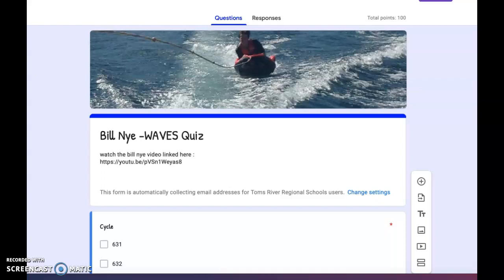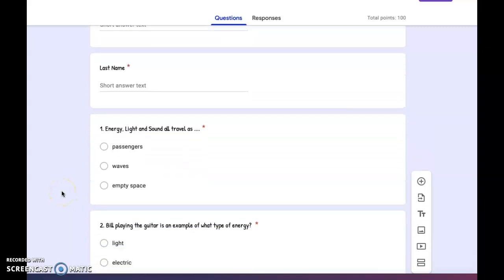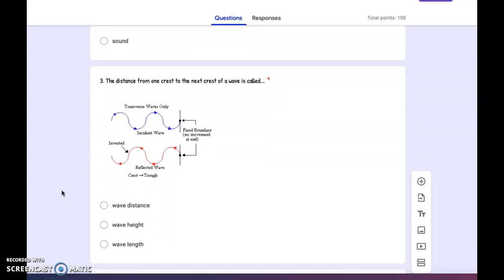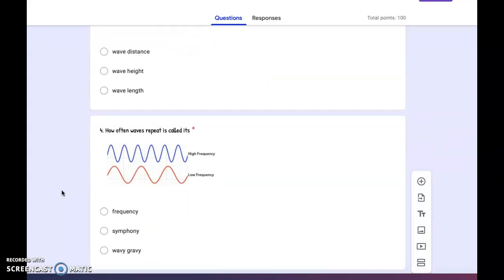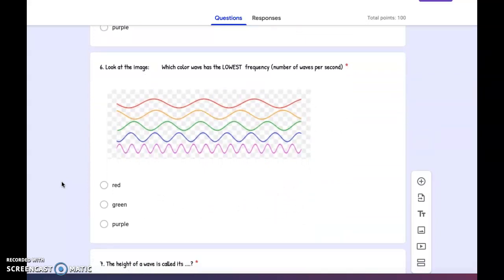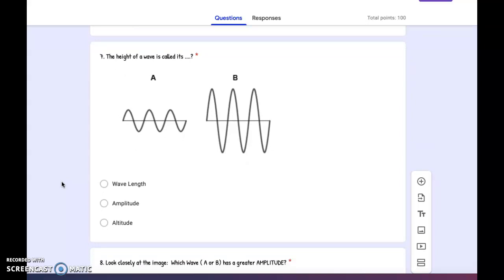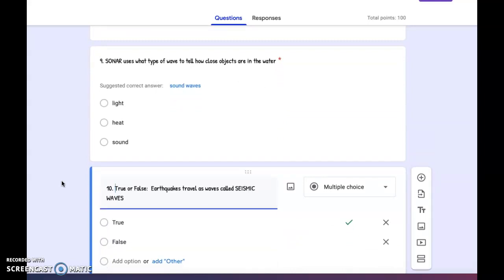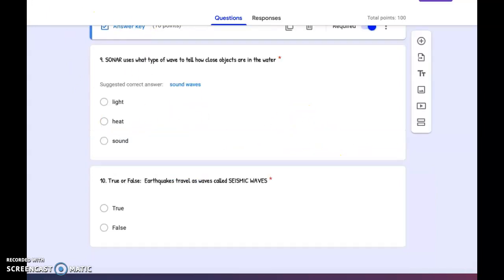Waves BILL NYE Quiz